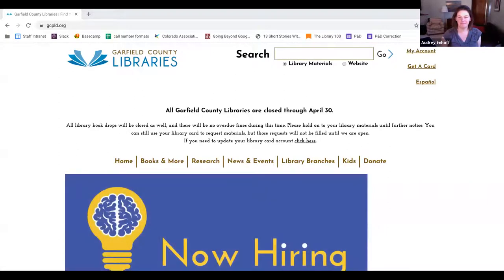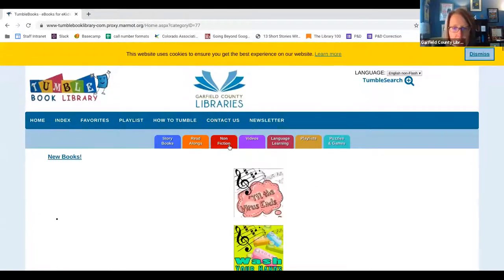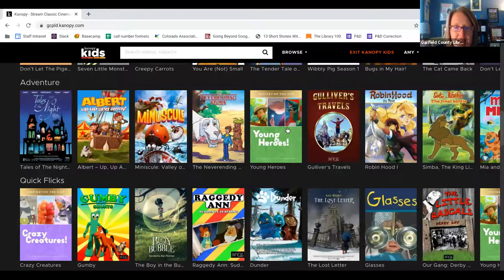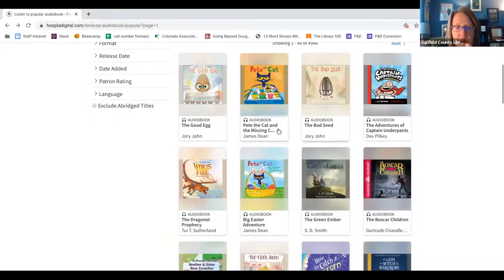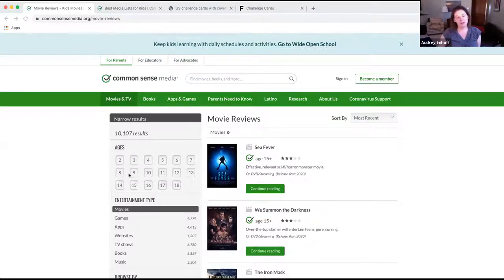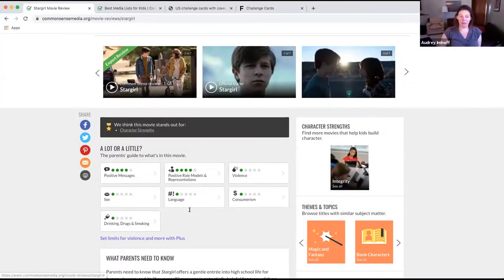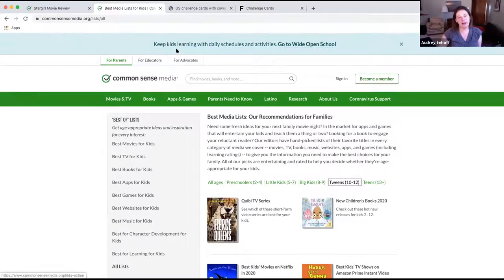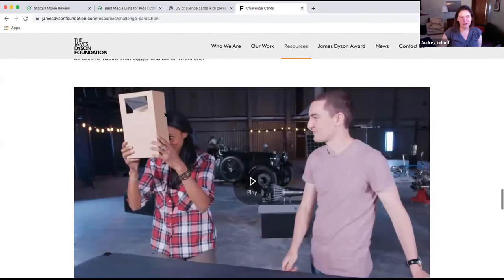Secret's Out! Librarian Tips and Tricks for Enjoying Sheltering-In-Place - Edu Kids Entertainment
Join librarians from Garfield County Libraries and Colorado Mountain College Quigley Library for short webinars (roughly 15 minutes) to learn about library resources you can use while you are at home. Each weekday we will share different information about entertainment and education resources we have for adults as well as parents with kids at home.
Today's topic: Educational resources to keep kids of all ages entertained